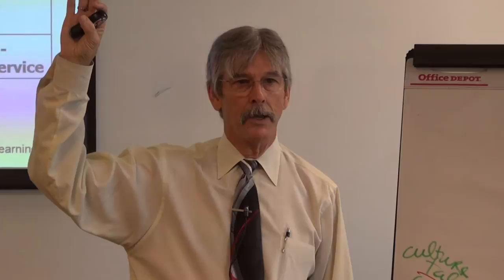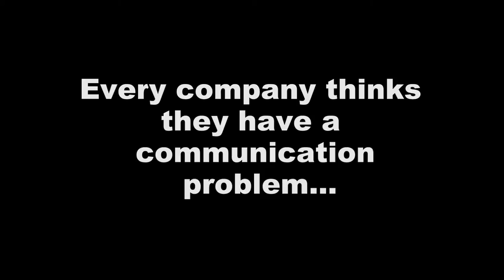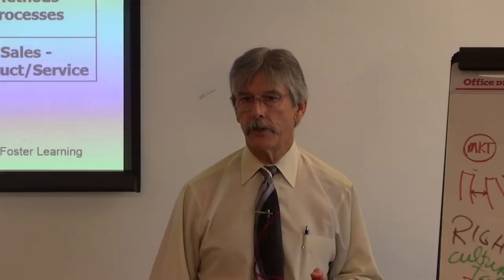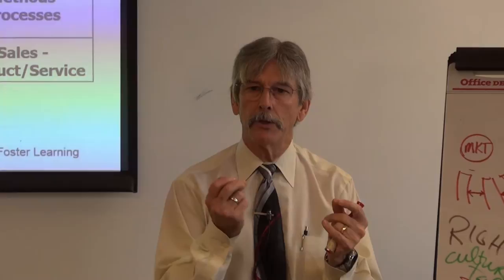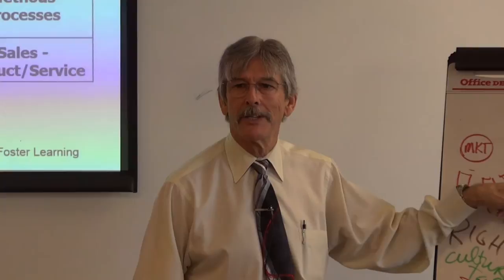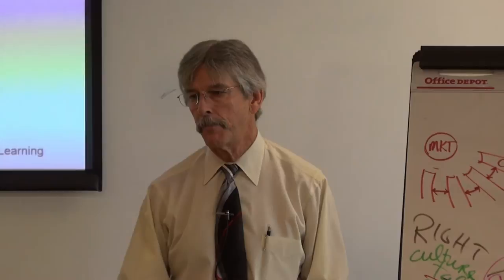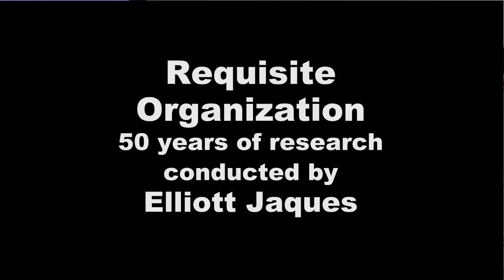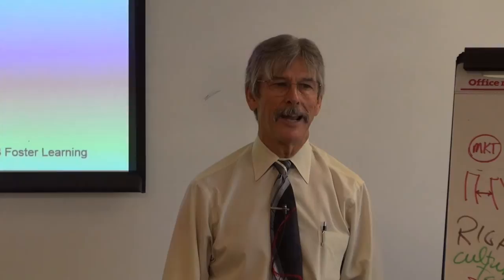Time Span 101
Tom Foster explains Time Span 101, an online learning program related to the research of Elliott Jaques.  More than 50 years of research supports this managerial system, called, Requisite Organization.